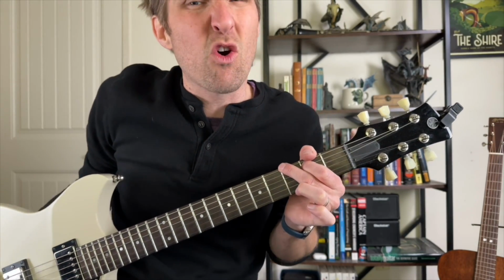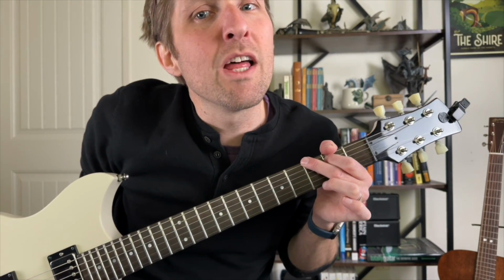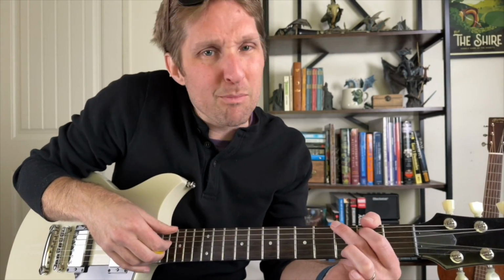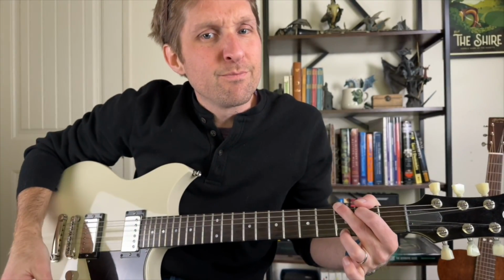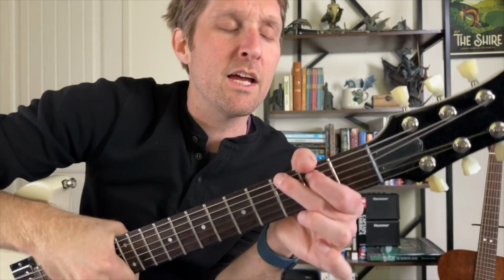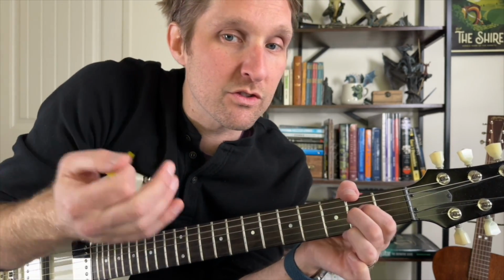Doll Parts by Hole Guitar Tutorial - Guitar Lessons with Stuart!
Free Barre Chord Video Course! Don't be afraid!!